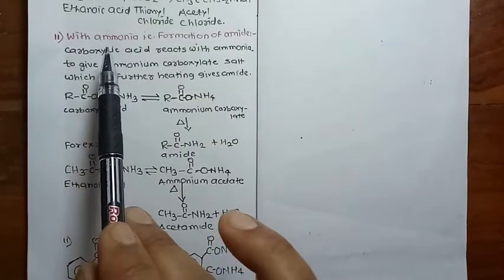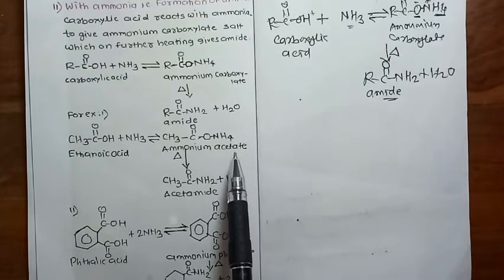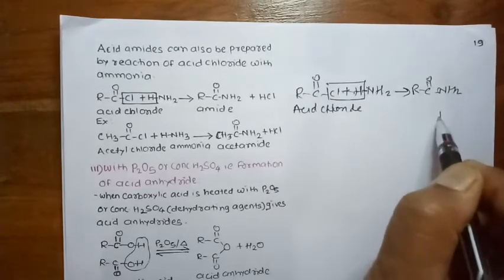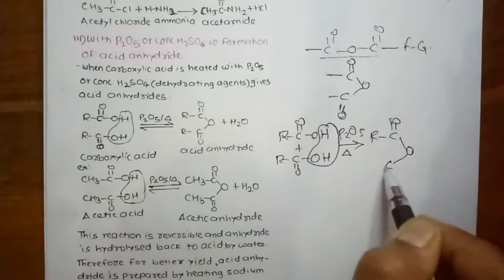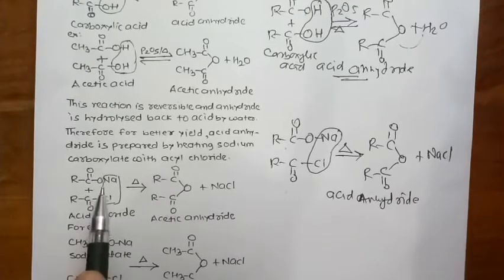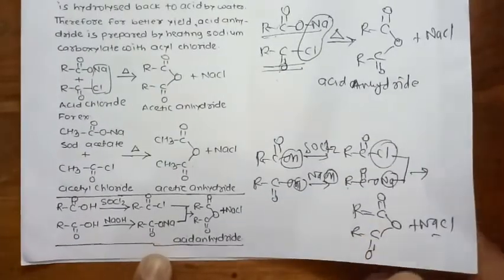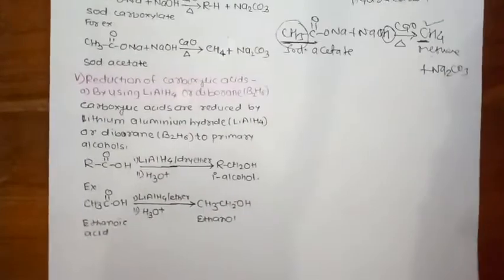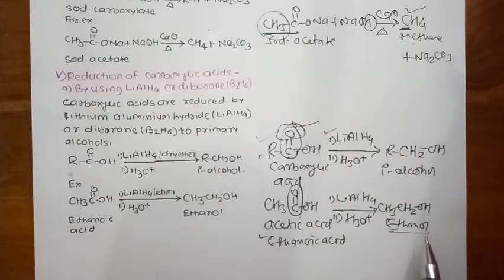Lec17 Caboxylic acids:chemical properties